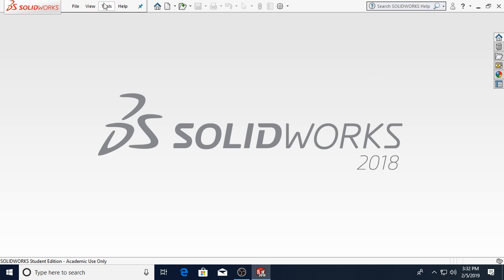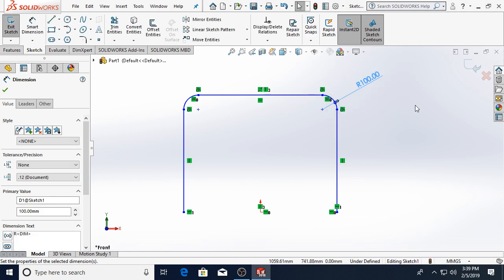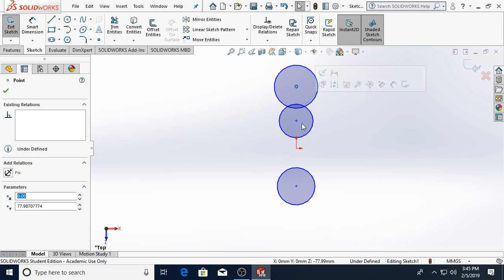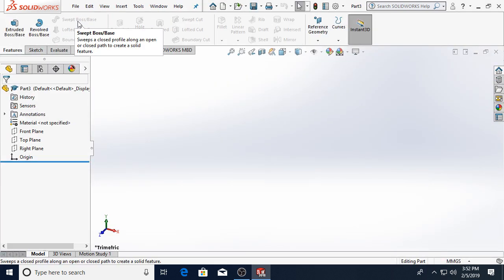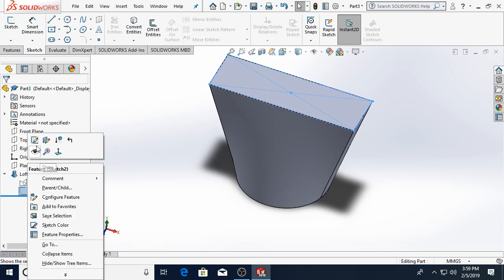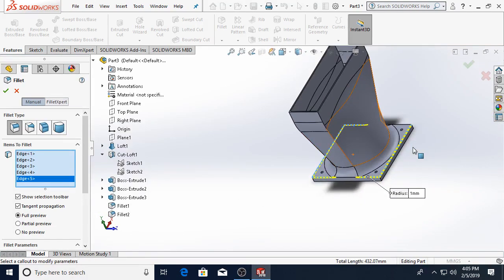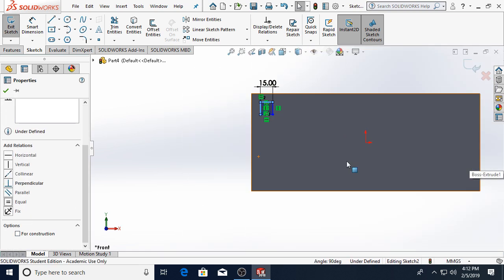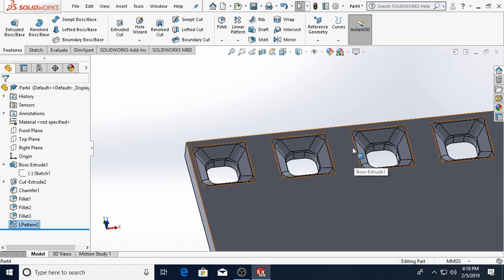Solidworks Day 3 (02/05/2019)